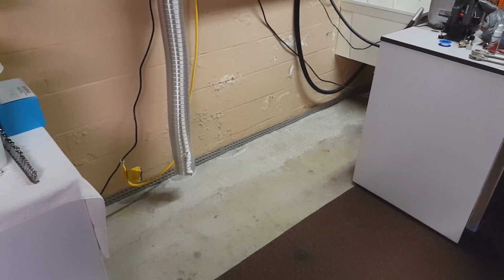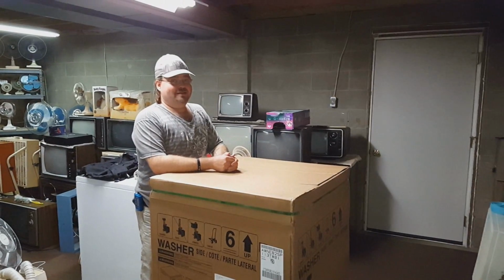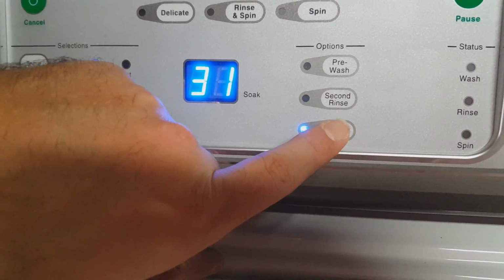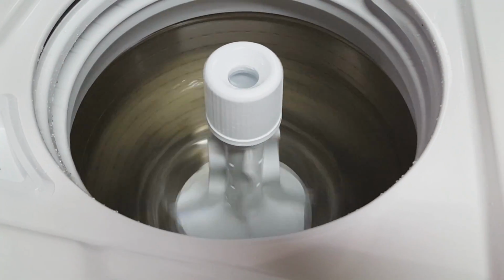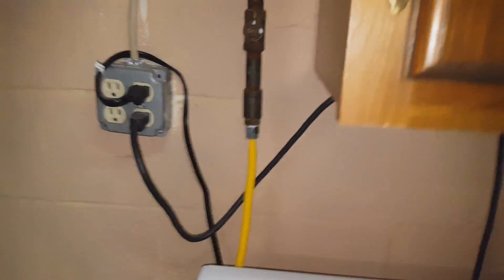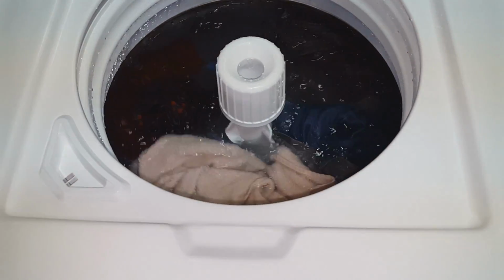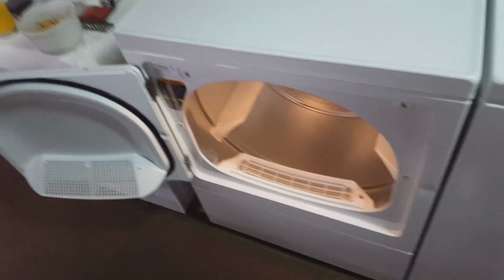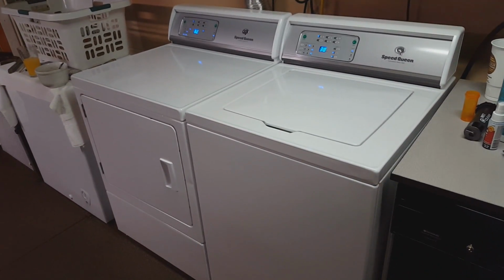The 2015 Speed Queen 8 Series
(NOTE: Yes, the dryer has a dent on the front panel from shipping. We are working with the dealer to get that fixed)

After our 19 year old Maytag Dependable Care washer's tub seal went bad, we needed a new washer asap.  (Not to worry, the Maytag pair will be totally repaired and then some in the near future too. They will live on!)

Everything you want to know about this new washer/dryer pair is in the video.

Spats and Harley highly recommend these!